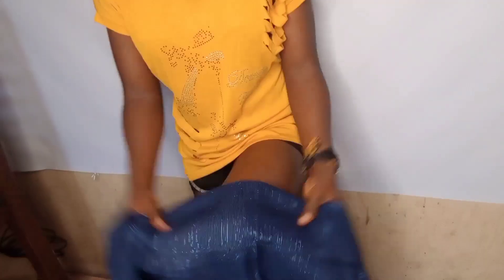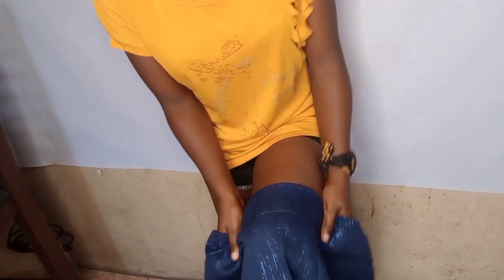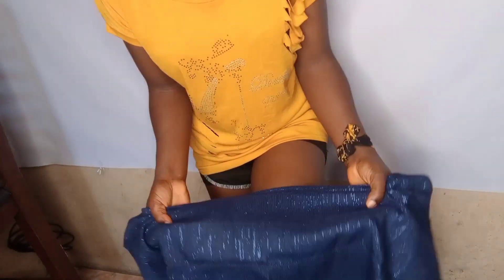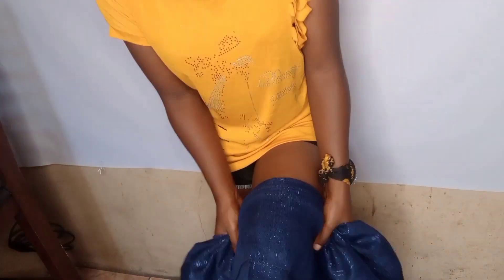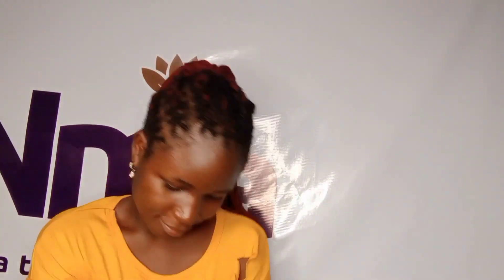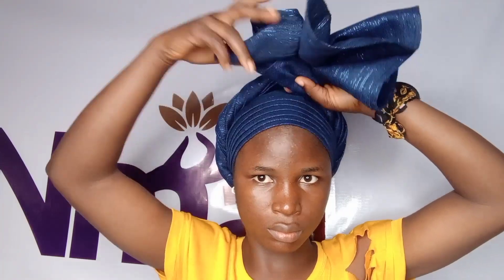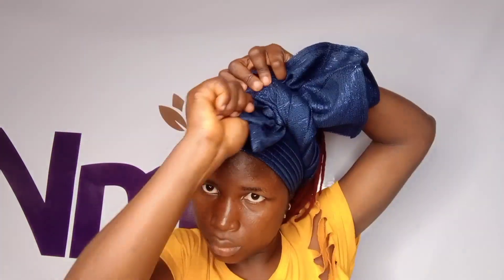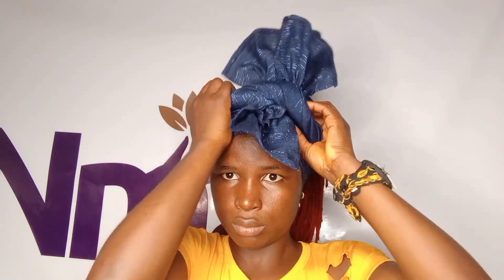Easy and Stylish Bowtie Gele headwrap Tutorial 🔥🔥🤔 easytutorial gele #2023